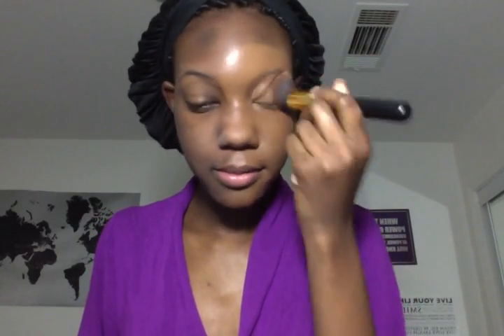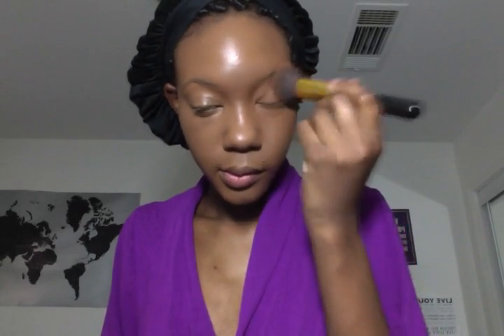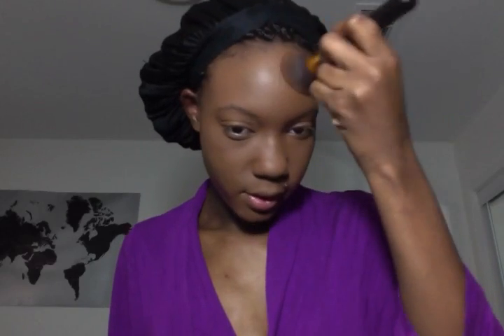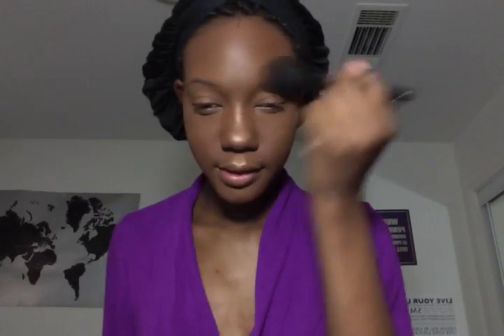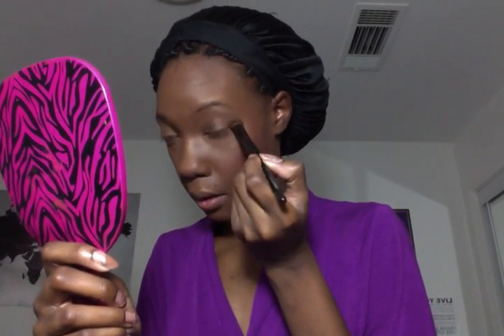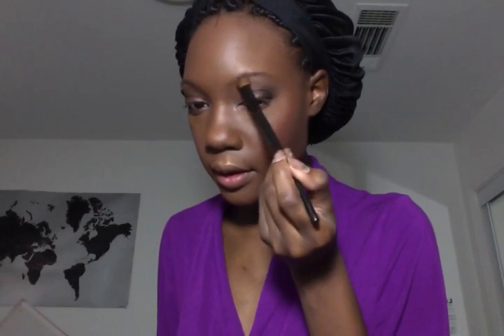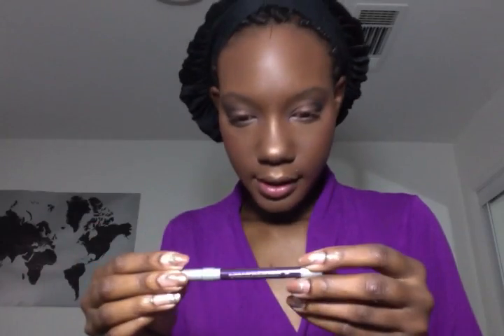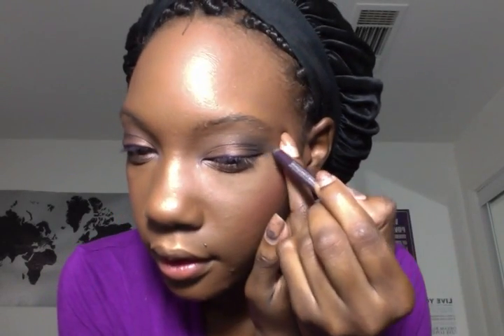Valentines Day Makeup Look Collab with Afi Elizabeth!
About Me!